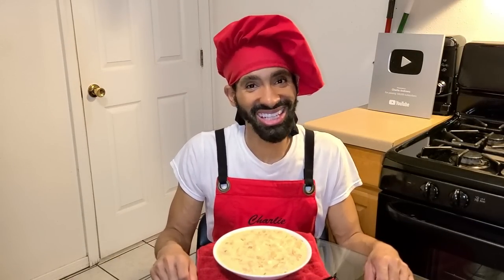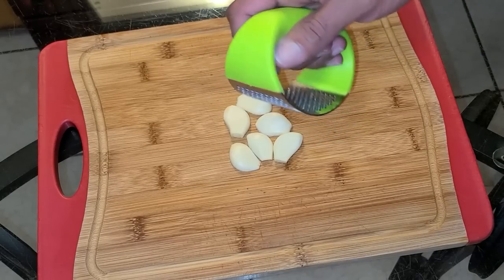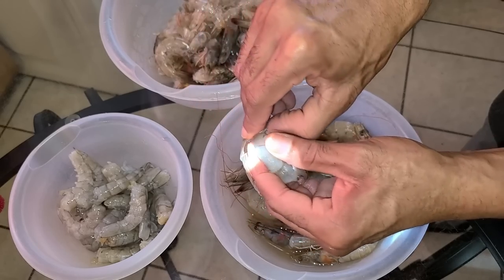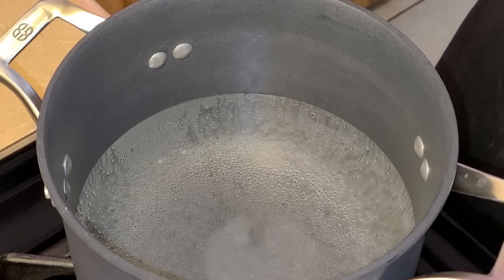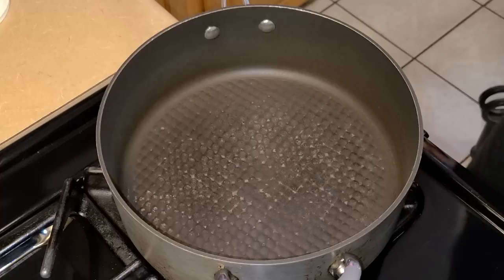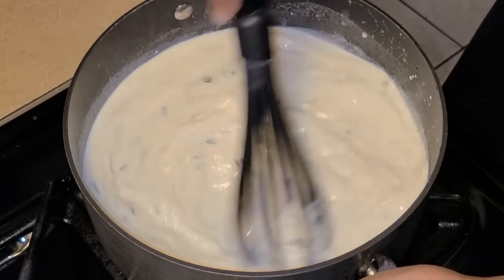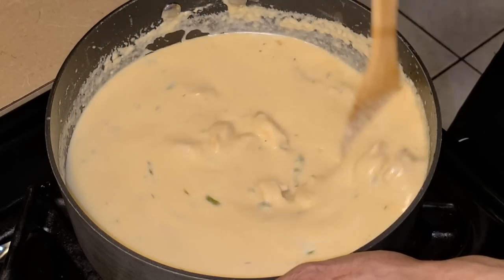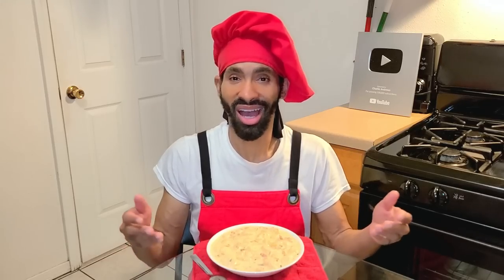Seafood Baked Potato Chowder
New Orleans native Charlie Andrews demonstrates how to make Seafood baked potato Chowder. This recipe combines the baked potato, seafood (Shrimp), and a homemade chowder to create a flavorful and delicious comfort dish. This recipe calls for 6 to 8 servings and it is delicious. Hope you all will give this recipe a try.

$CharlieA504